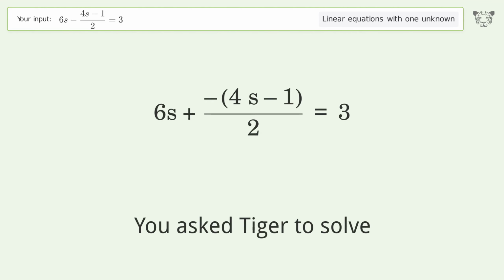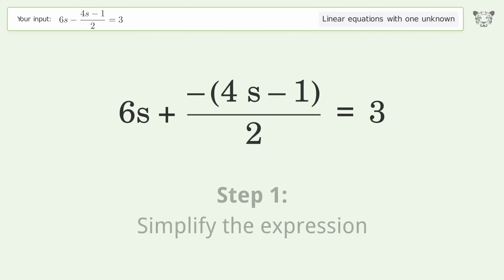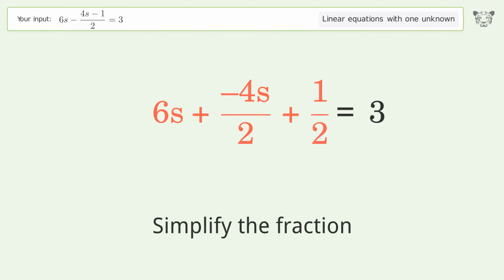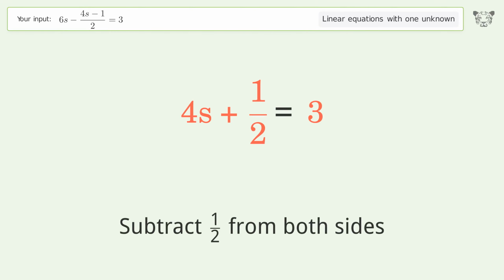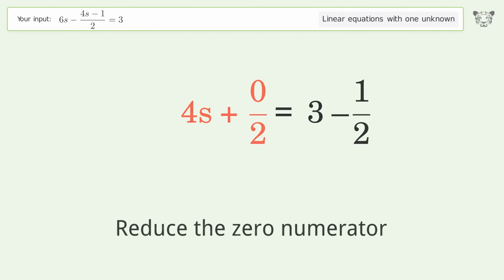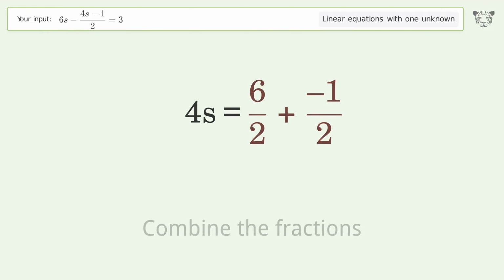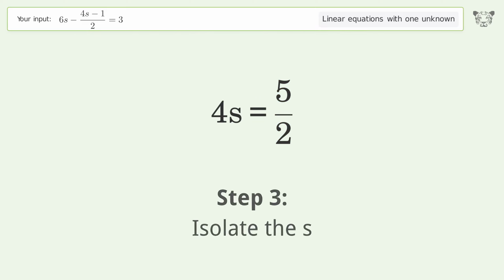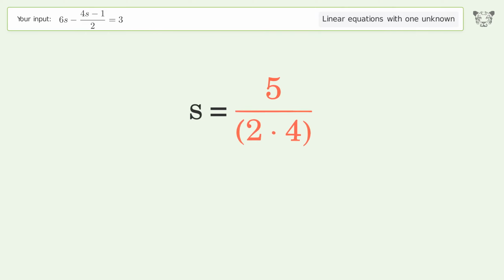Solve 6s-(4s-1)/2=3: Linear Equation Video Solution | Tiger Algebra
Struggling with 6s-(4s-1)/2=3? Watch our step-by-step video on Tiger Algebra to master this linear equation effortlessly.